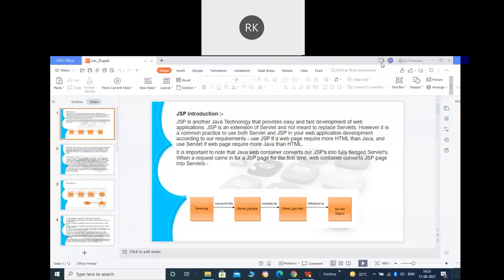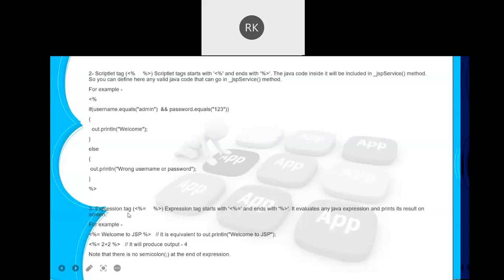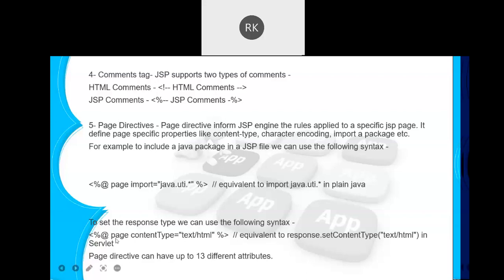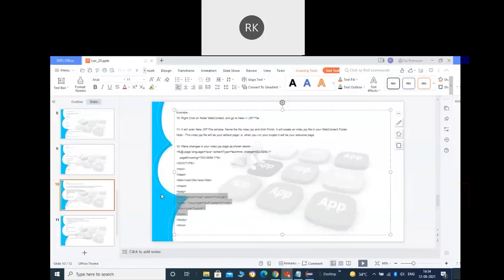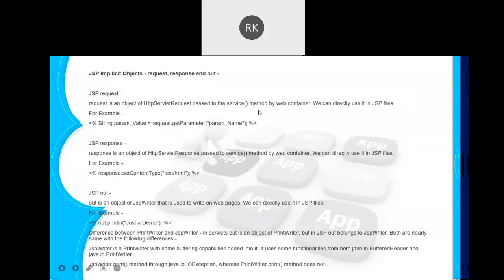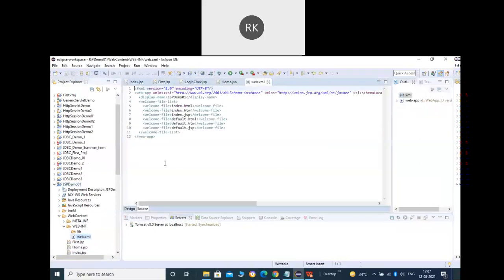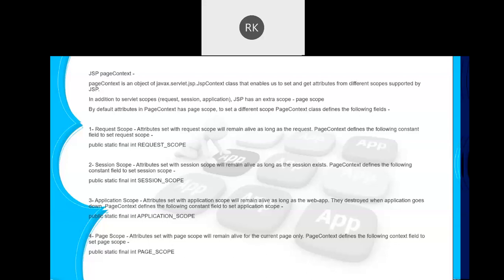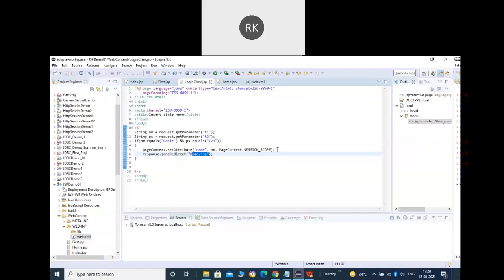Introduction to JSP, JSP LifeCycle, JSP Tags and Directives, JSP Implicit Objects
What is JSP in java, How JSP gets converted into Servlet, What is JSP Lifecycle, JSP Tags and Directives - Declaration tag  ,  Scriptlet tag  ,  Expression tag  , JSP Comment, Page Directives